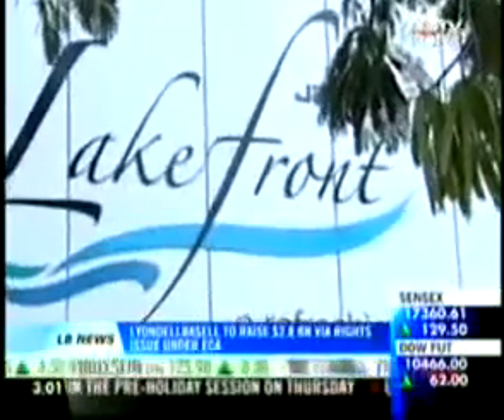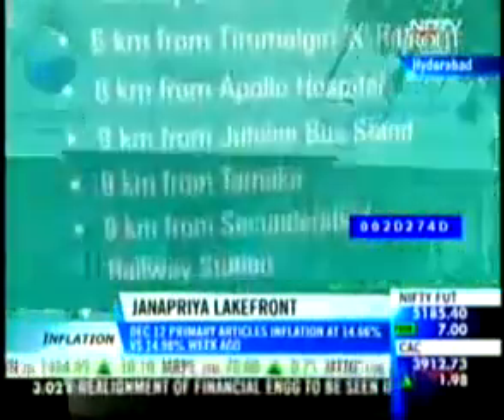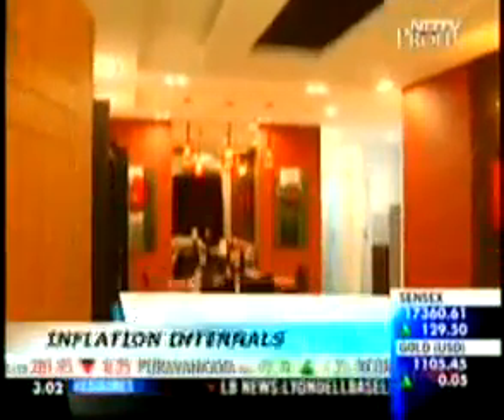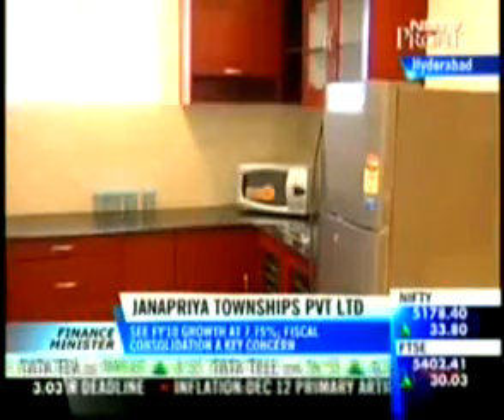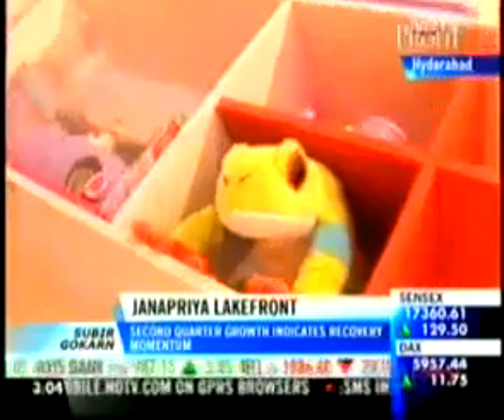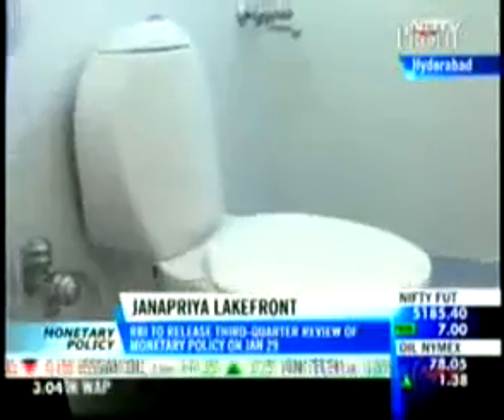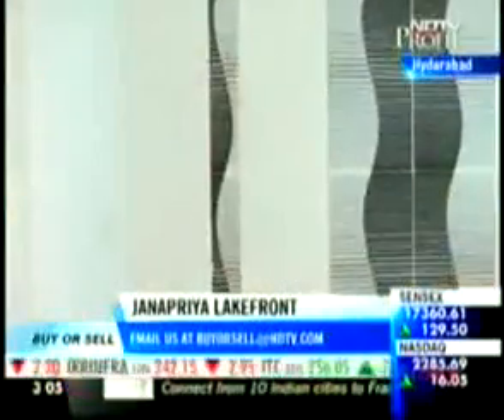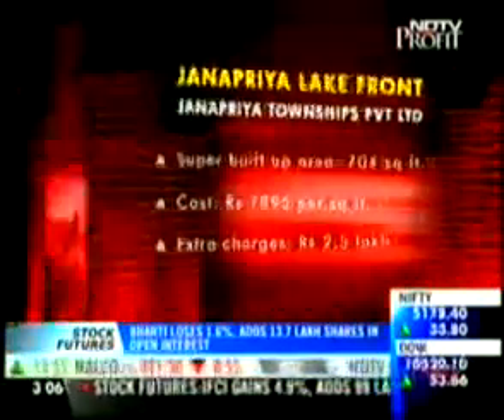Janapriya Lake Front in Kapra, Hyderabad by Janapriya Engineers Syndicate - 2/3 BHK | 99acres.com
Janapriya Lake Front by Janapriya Engineers Syndicate is the new address for home buyers in Hyderabad, coming up in Kapra. Watch this video and enjoy a virtual walk through! Thinking of grabbing best deal on this property,

Starting from the open spaces of the project to the detailed view of the interiors, the video allows you to take a look at the property you are interested to invest in!
Enter the new world of your dream property! These homes are an exclusive collection of apartments offering ample living spaces. Get a detailed idea of the location of the project and everything you wanted to visualize in your dream home.
99acres.com offers you the best properties online! The largest compilation of the property videos can help you sort your favorite one and seal a perfect deal! Trust 99acres.com for homes so indulgent, that must be experienced to be believed!